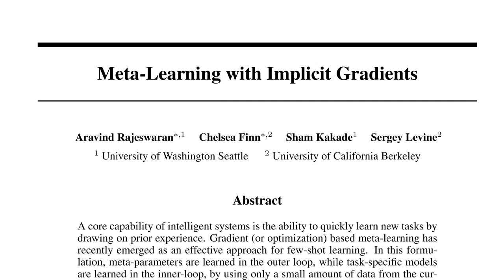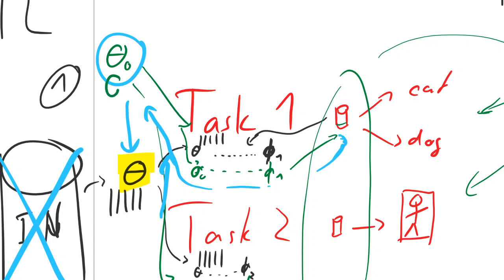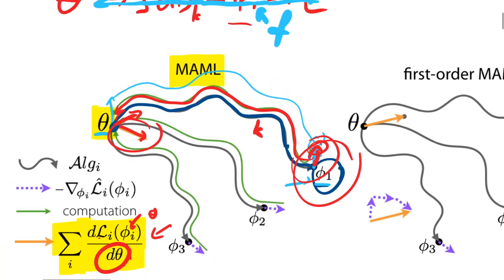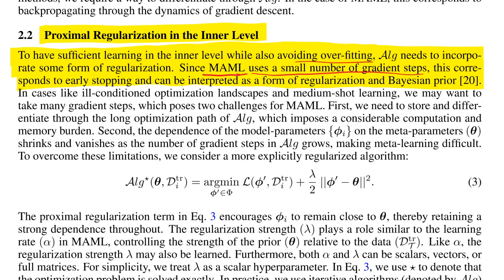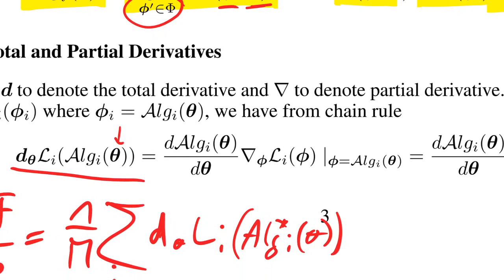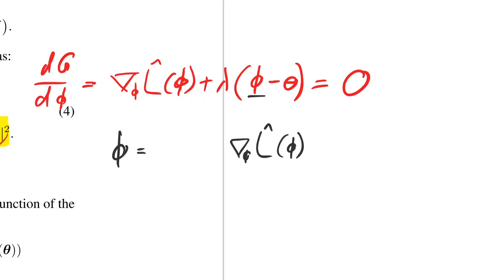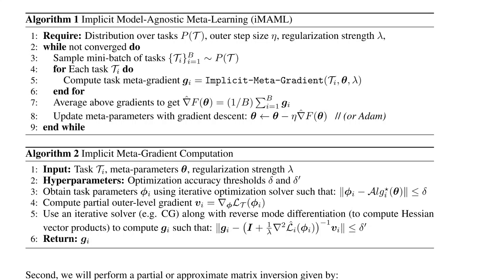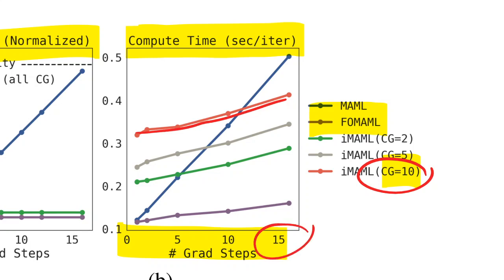iMAML: Meta-Learning with Implicit Gradients (Paper Explained)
Gradient-based Meta-Learning requires full backpropagation through the inner optimization procedure, which is a computational nightmare. This paper is able to circumvent this and implicitly compute meta-gradients by the clever introduction of a quadratic regularizer.

OUTLINE:
0:00 - Intro
0:15 - What is Meta-Learning?
9:05 - MAML vs iMAML
16:35 - Problem Formulation
19:15 - Proximal Regularization
26:10 - Derivation of the Implicit Gradient
40:55 - Intuition why this works
43:20 - Full Algorithm
47:40 - Experiments

Abstract:
A core capability of intelligent systems is the ability to quickly learn new tasks by drawing on prior experience. Gradient (or optimization) based meta-learning has recently emerged as an effective approach for few-shot learning. In this formulation, meta-parameters are learned in the outer loop, while task-specific models are learned in the inner-loop, by using only a small amount of data from the current task. A key challenge in scaling these approaches is the need to differentiate through the inner loop learning process, which can impose considerable computational and memory burdens. By drawing upon implicit differentiation, we develop the implicit MAML algorithm, which depends only on the solution to the inner level optimization and not the path taken by the inner loop optimizer. This effectively decouples the meta-gradient computation from the choice of inner loop optimizer. As a result, our approach is agnostic to the choice of inner loop optimizer and can gracefully handle many gradient steps without vanishing gradients or memory constraints. Theoretically, we prove that implicit MAML can compute accurate meta-gradients with a memory footprint that is, up to small constant factors, no more than that which is required to compute a single inner loop gradient and at no overall increase in the total computational cost. Experimentally, we show that these benefits of implicit MAML translate into empirical gains on few-shot image recognition benchmarks.

Authors: Aravind Rajeswaran, Chelsea Finn, Sham Kakade, Sergey Levine